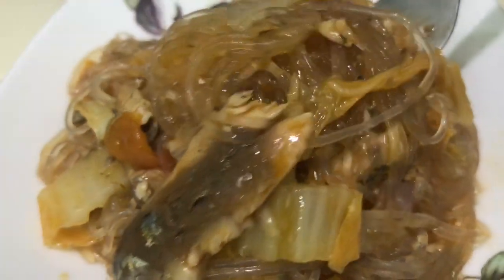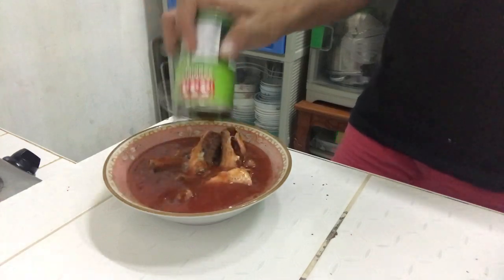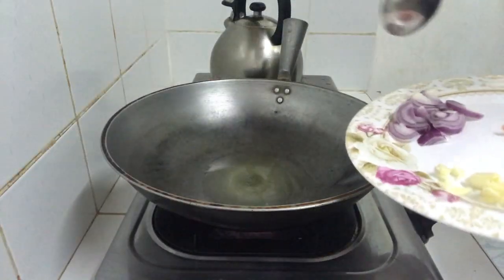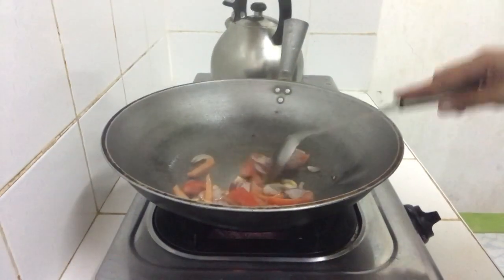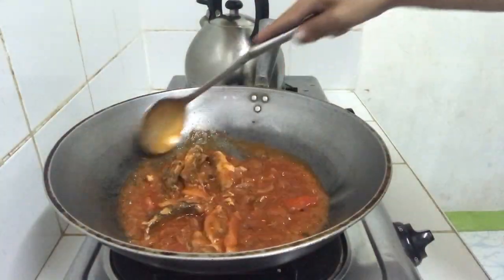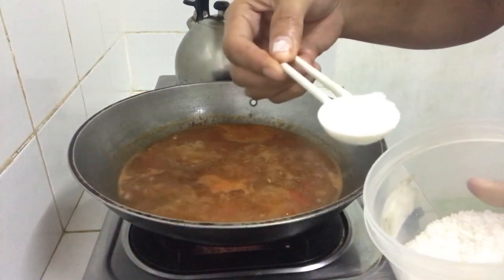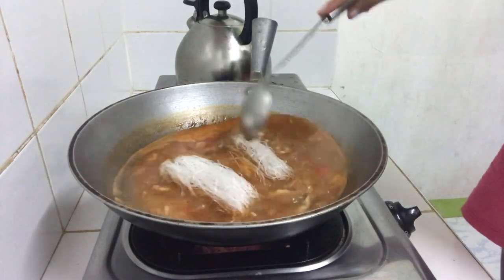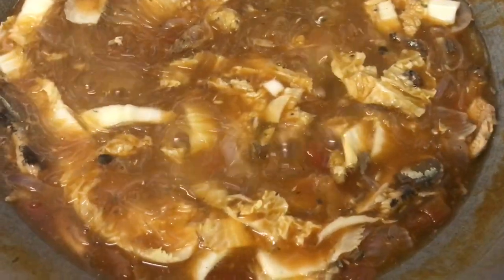Sardinas Sotanghon With Cabbage / Panlasang Pinoy / Pinoy Recipe / Salvoro’s Recipe